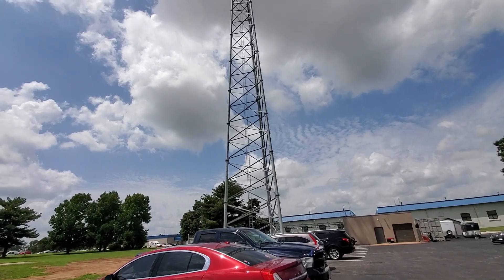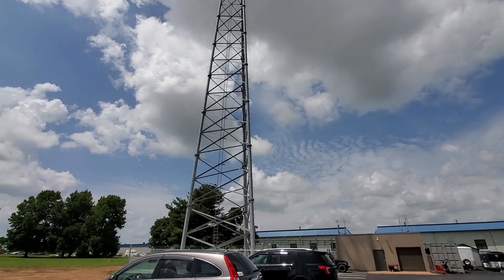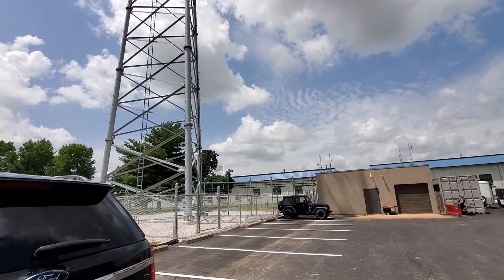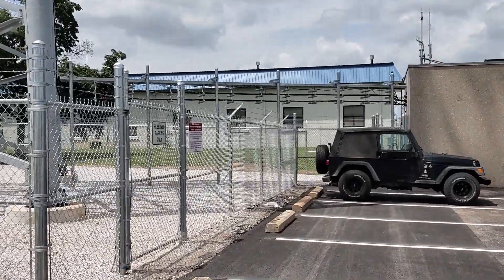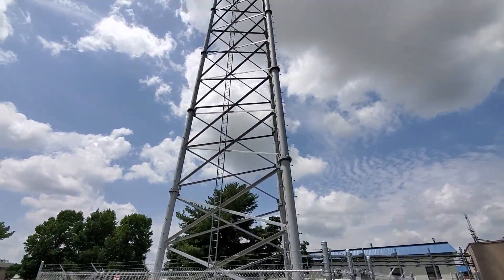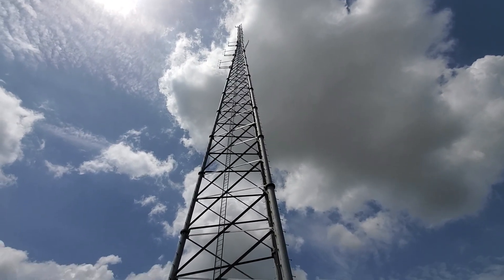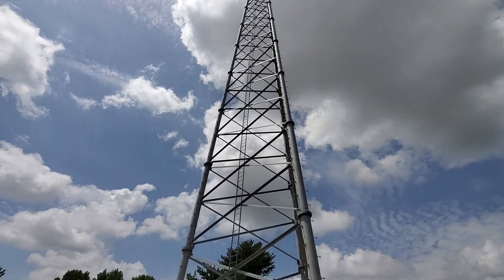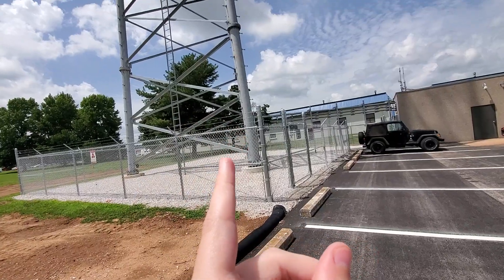The new Springfield Highway Patrol tower up close